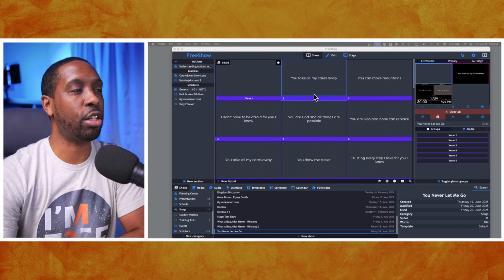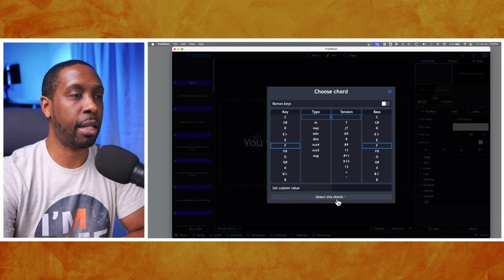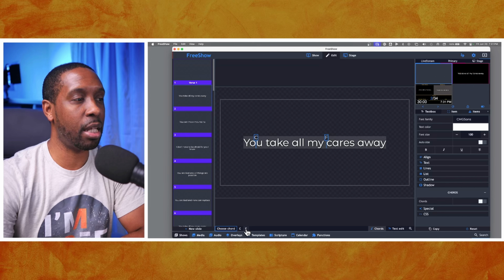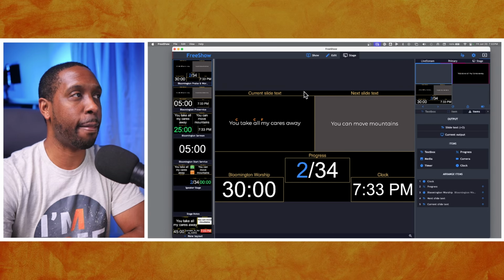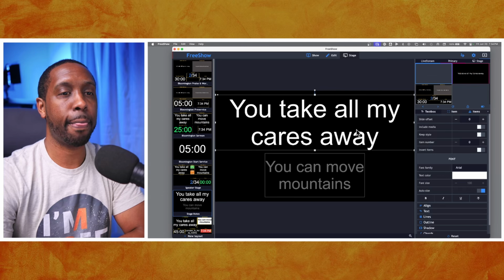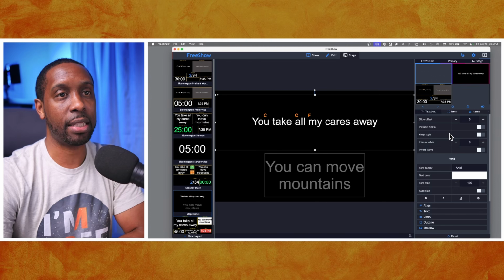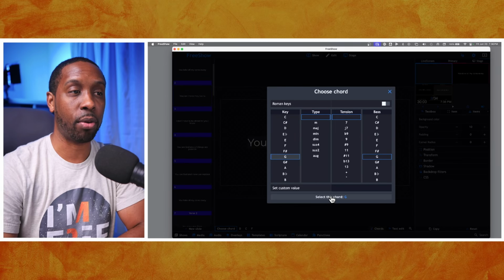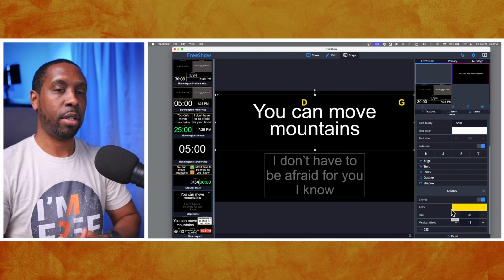How to Use Chords in FreeShow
Learn how to add and edit chords for your lyrics and show them to your praise team from the stage view.